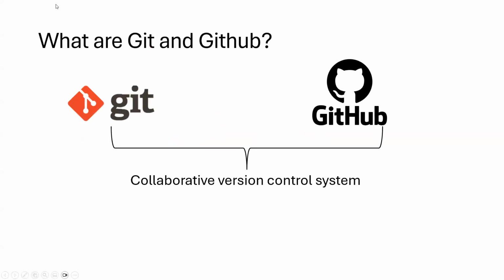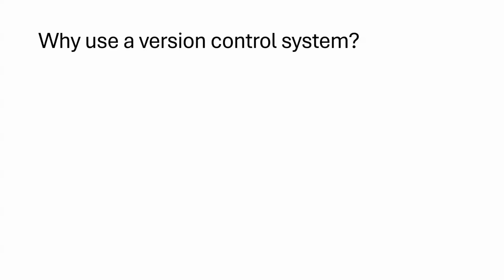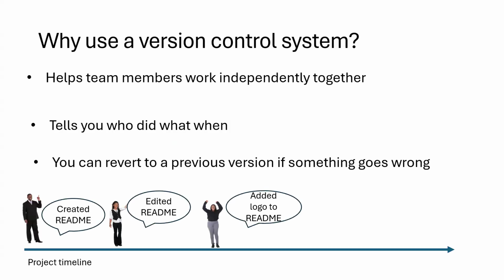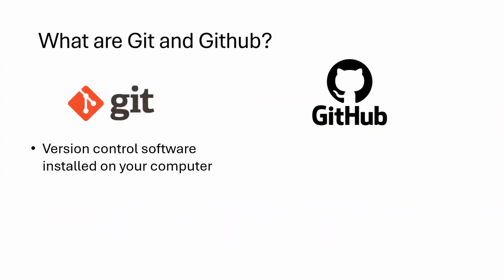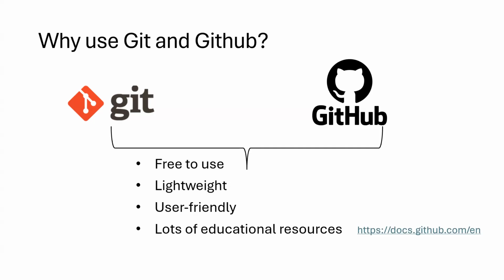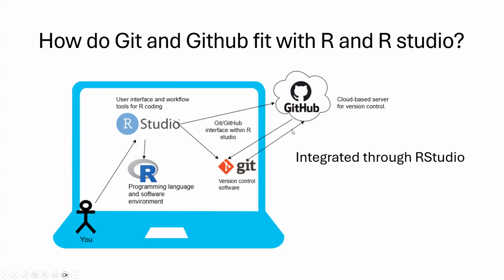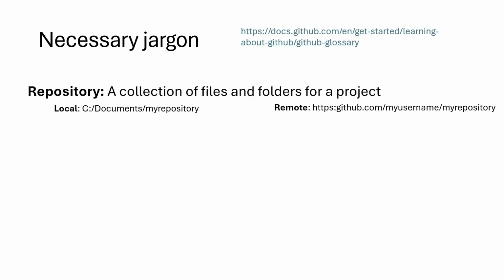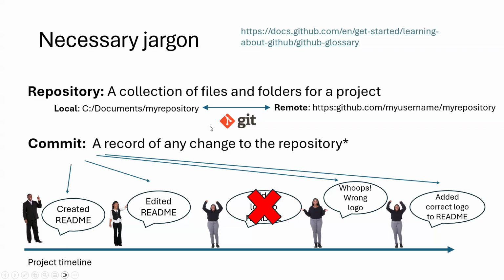Why Git and GitHub?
To do Bayesian data analysis effectively with a team, it is important to have good tools to manage a collaborative workflow. In this video I’ll introduce you to two tools that we will use in this course: Git and Github. My goal is to convey a general idea of what these tools are and why they are useful. I will go into more detail about how to set up and use these tools in subsequent videos.

Links:
Version control basics: